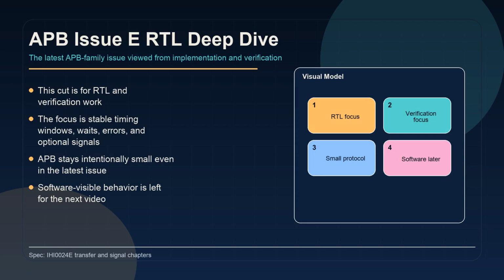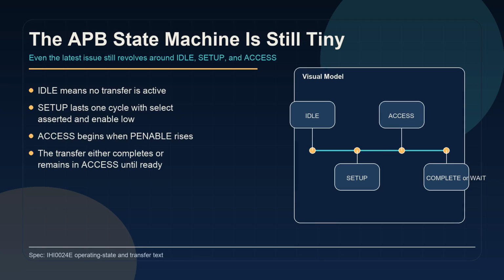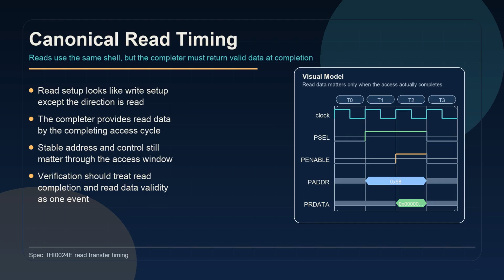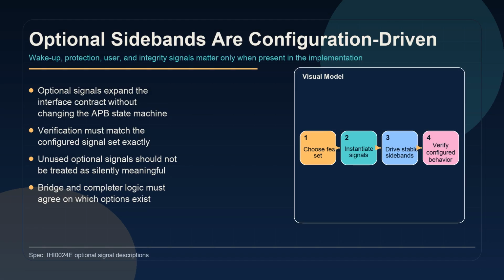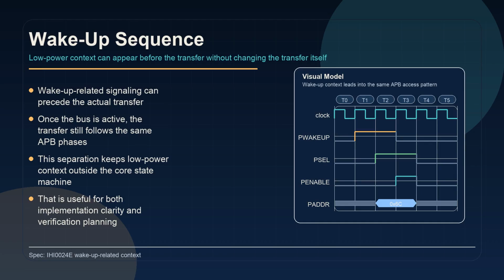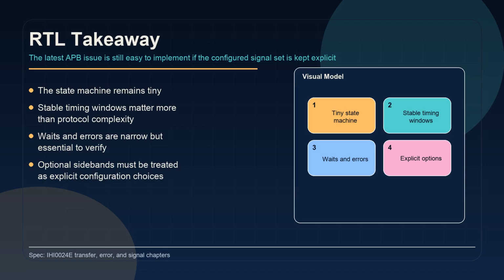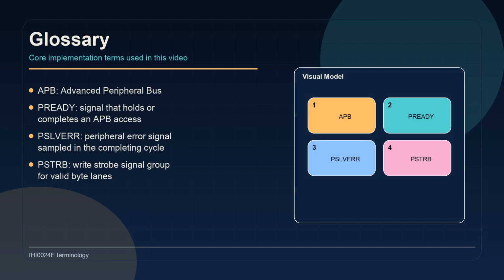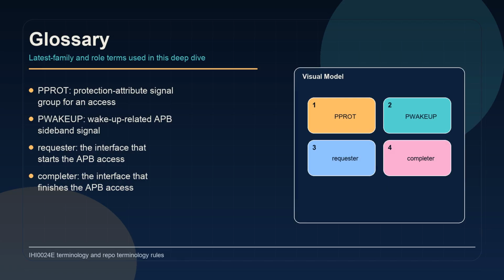APB Issue E RTL Deep Dive | The Verilog Bench #25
RTL-focused deep dive into the latest APB family issue, covering the small APB state machine, stable timing windows, waits, errors, and optional sideband handling.

0:00 APB Issue E RTL Deep Dive
0:18 The APB State Machine Is Still Tiny
0:29 Canonical Write Timing
0:43 Canonical Read Timing
0:52 Waits And Errors
1:05 Optional Sidebands Are Configuration-Driven
1:16 Wake-Up Sequence
1:29 RTL Takeaway
1:43 Like and Subscribe
1:58 Glossary
2:13 Glossary